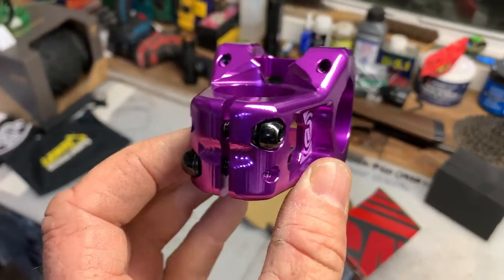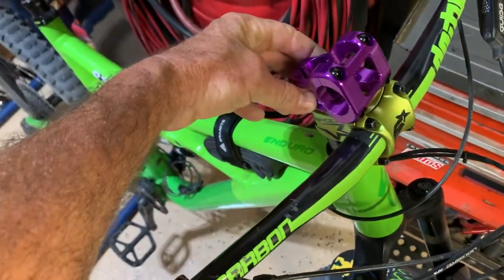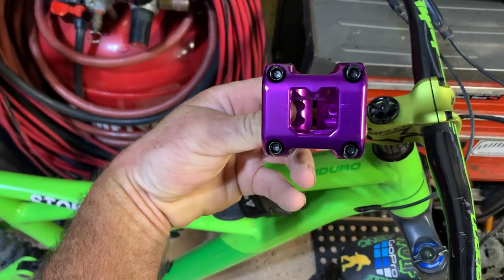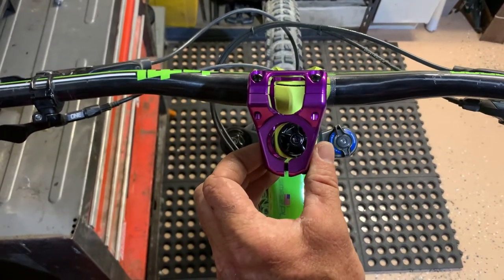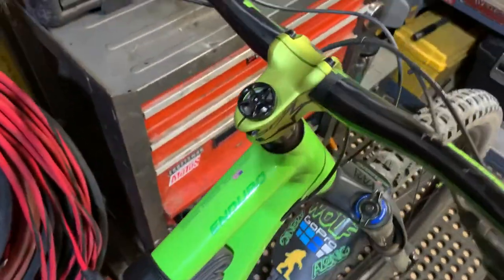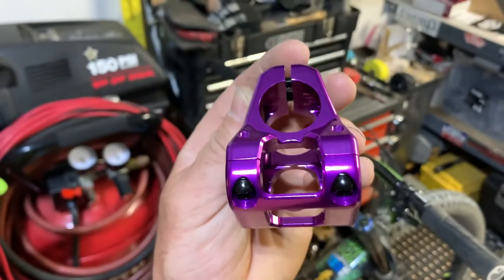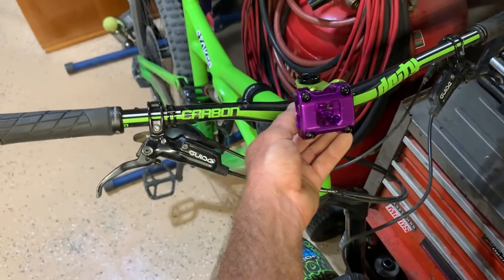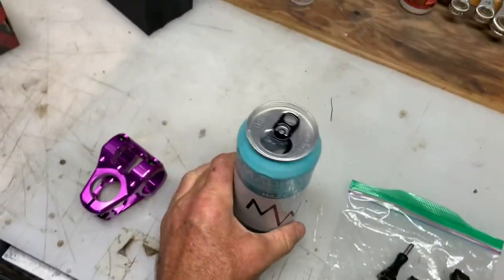Deity Cavity Stem 35mm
So with all the hype of shorter stems and me...wanting a purple accent...decided to go wit a 35mm Deity Cavity V2 stem. Can’t wait to try it out, if anything it will look pimp right?

for stickers